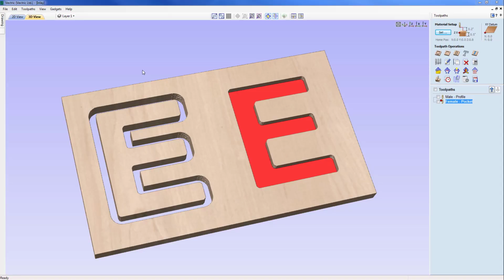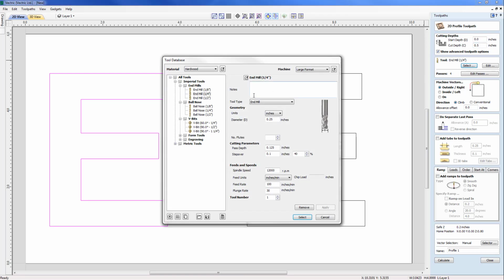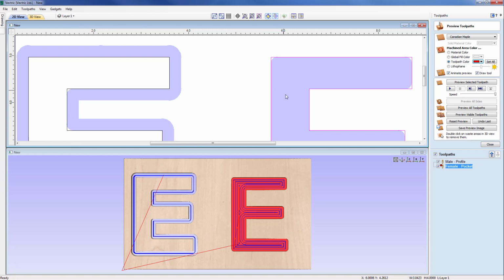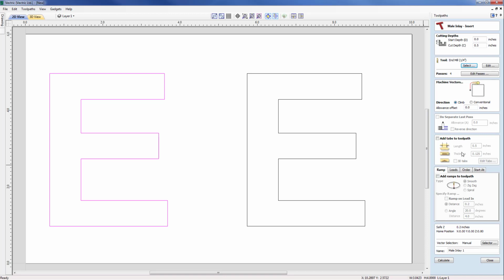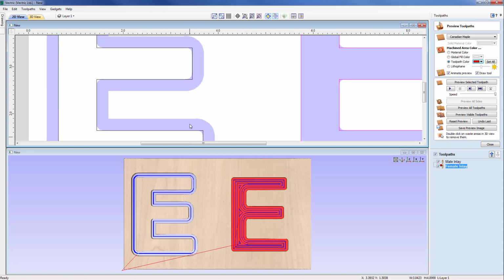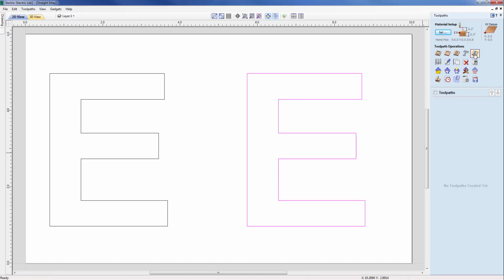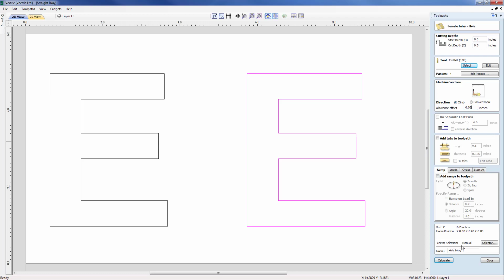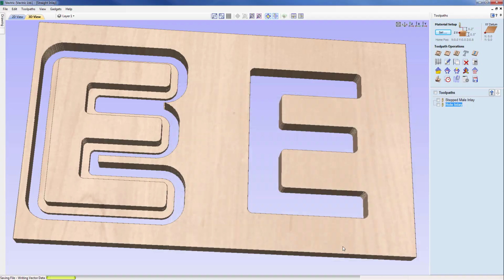Vectric V10 Tutorials | 2D Toolpaths | Auto Inlay Toolpath Guide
In this tutorial were going to show you how to use the auto inlay toolpath feature.  This allows you to compensate for the tool radius when cutting parts out that you want to insert into another piece.

Bookmarks:
~ The Problem 02:51
~ Straight Male 07:31
~ Pocket Female 09:20
~ Stepped Male 14:20
~ Hole Female 16:24